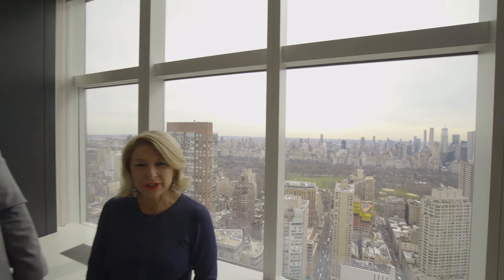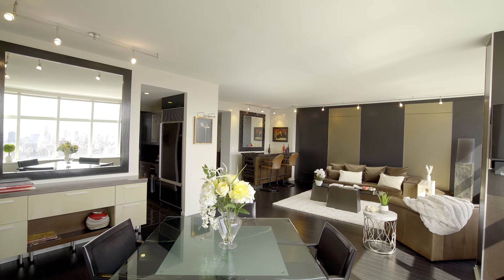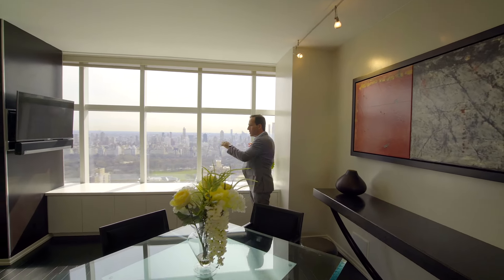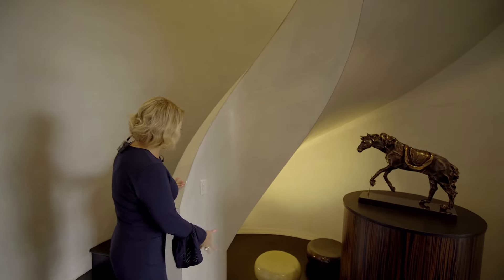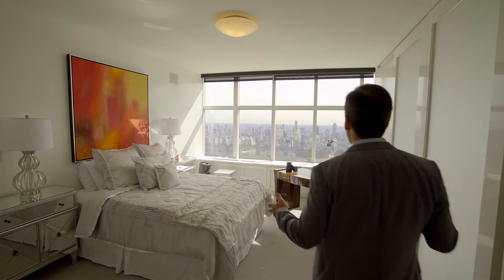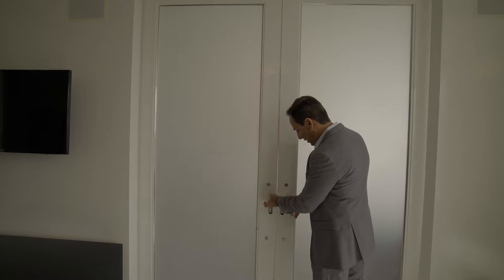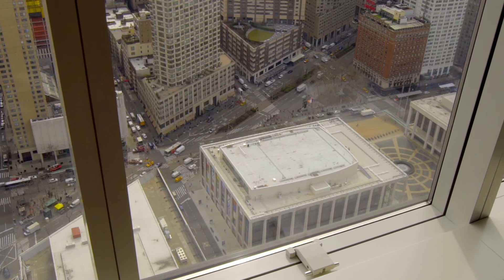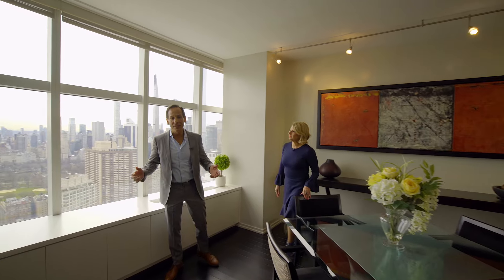3 Lincoln Center, 160 West 66th Street | Barak Dunayer & Jacky Teplitzky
Lincoln Center - High Above and Right at Your Doorstep

Experience the pinnacle of urban living in the heart of New York City's world - renowned Lincoln Center with this exquisite two- bedroom 2.5 bathroom duplex home.

Perched high above Lincoln Center with a building lobby that leads directly on to the Lincoln Center campus, the world's greatest cultural center, this exquisite two-bedroom, 2.5-bathroom duplex home offers the perfect location together with unparalleled views of Central Park and the glittering Manhattan skyline from every room.

Upon entering the elegant foyer, you are greeted by a spacious great room boasting over 26 feet of magnificent views of Lincoln Center, Central Park and beyond. Perfect for hosting intimate gatherings or the perfect cocktail party, the living area features a custom marble bar, integrated sound system, built-in window seating to take in the views, powder room, and ample space for a sizeable formal dining table. The renovated kitchen features top-of-the line stainless steel appliances and impeccable finishes.

Ascend the impressive architectural staircase to the 58th floor (also accessible via private entrance) where you'll find two generously sized bedrooms, each with its own en-suite marble bathroom, ample closets, and equally breathtaking views of Central Park. The second floor offers a generous landing which can be perfect for a home office or additional living space. 160 West 66th Street, AKA 3 Lincoln Center is pet friendly and offers a smoke-free environment. Together with 24-hour concierge and doorman services, a state-of-the-art health club, swimming pool, community room, resident superintendent, and spacious reception room, it sets the golden standard for opulent, stylish Manhattan living.

Directly outside your door, Lincoln Center for the Performing Arts - the world's most celebrated cultural hub houses internationally renowned performing arts organizations including the New York Philharmonic, the Metropolitan Opera, the New York City Ballet, the Chamber Music Society of Lincoln Center, Jazz at Lincoln Center, and the Juilliard School. For pre theatre, post theatre or anytime in between, enjoy an abundance of outstanding restaurants including Caf Fiorello, Bar Boulud, Boulud Sud, The Smith, Rosa Mexicano, Atlantic Grill, The Leopard at des Artistes, Shun Lee, and Tatiana.